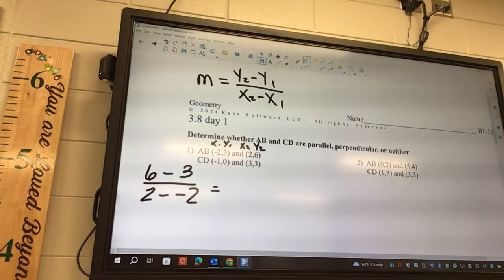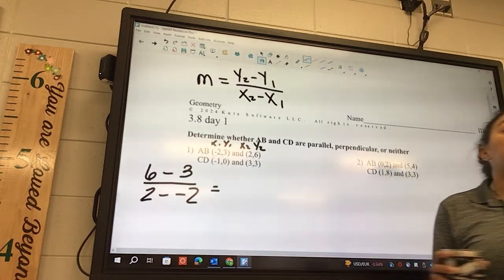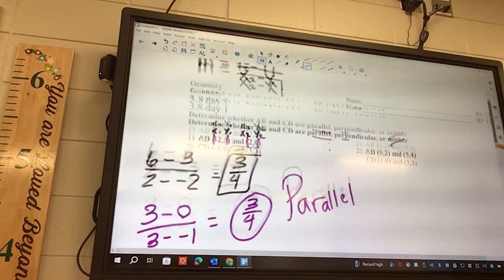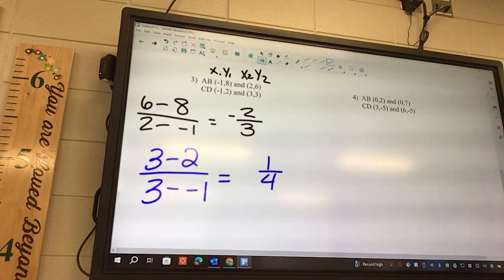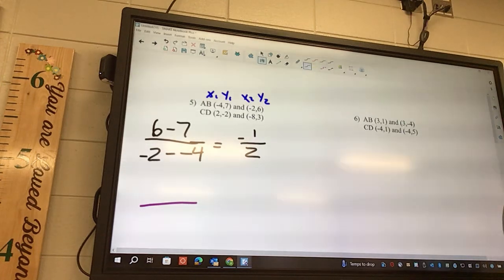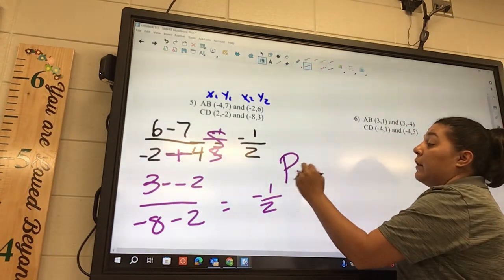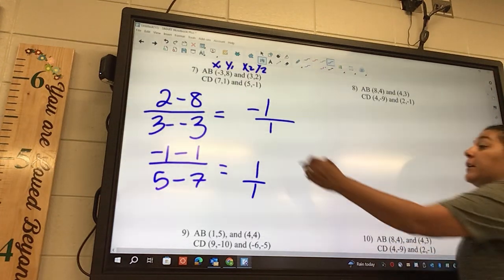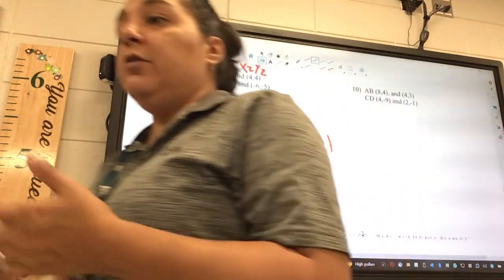3.8 day 1